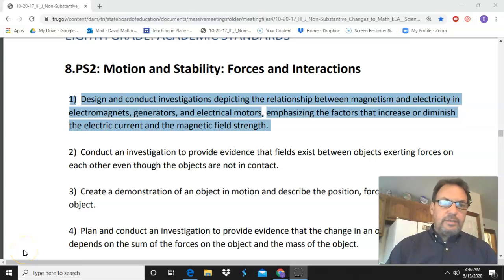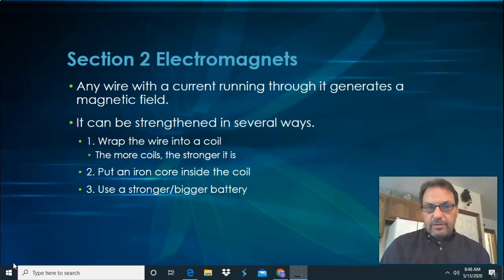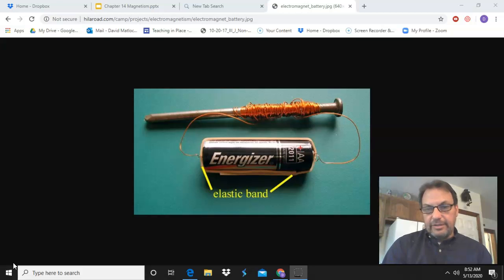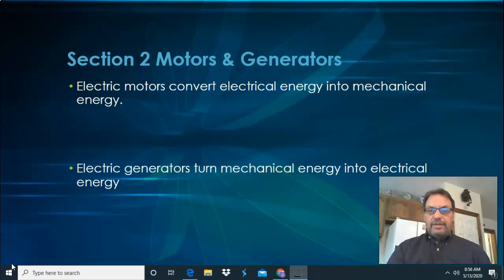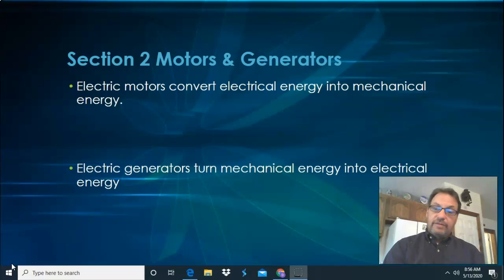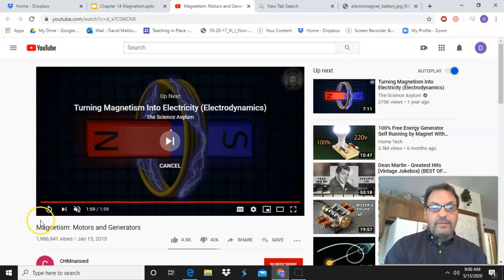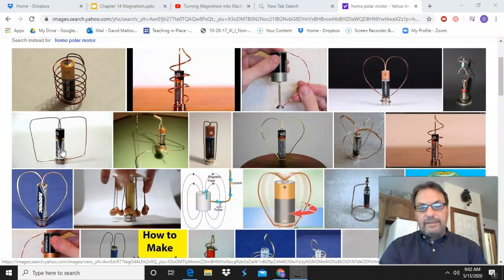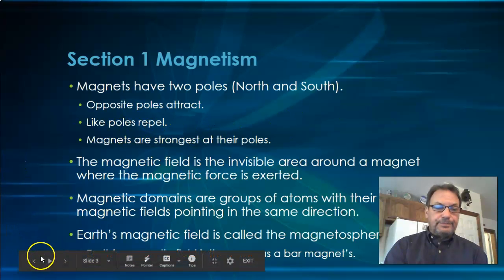8.PS2.1 Standard Review